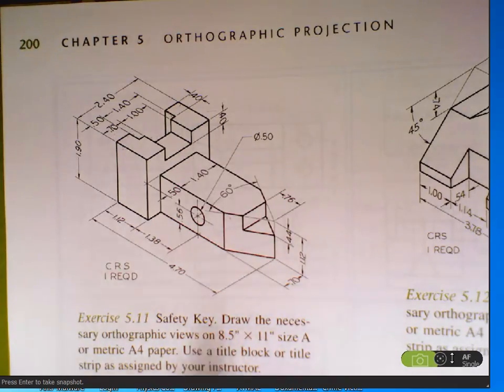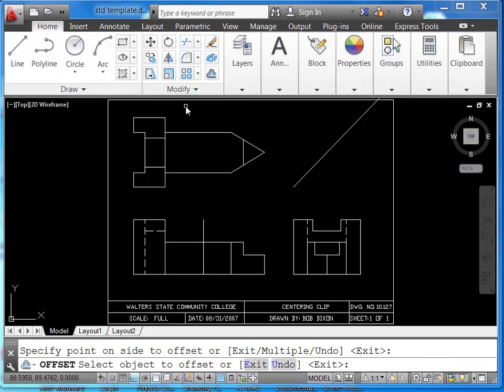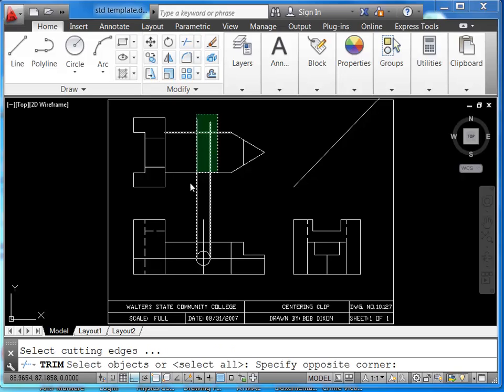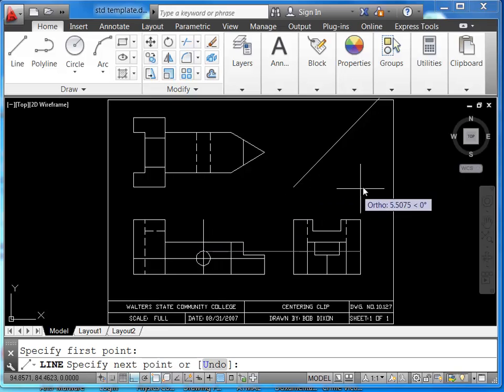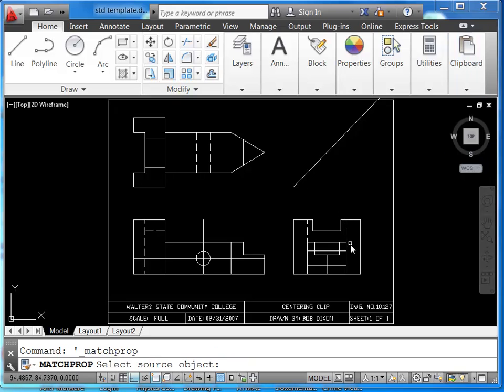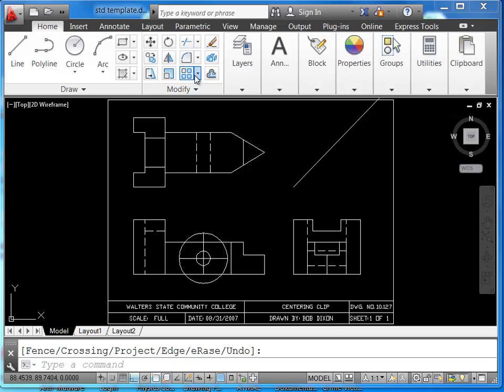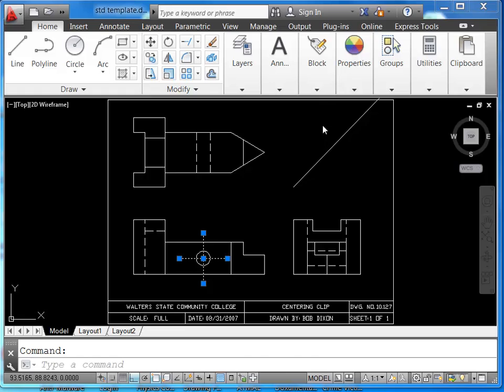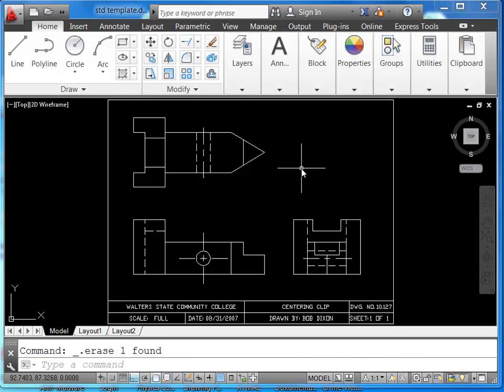Basic Orthographic Projection Part 8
Basic Orthoraphic Projection